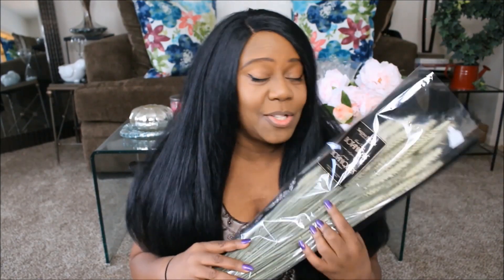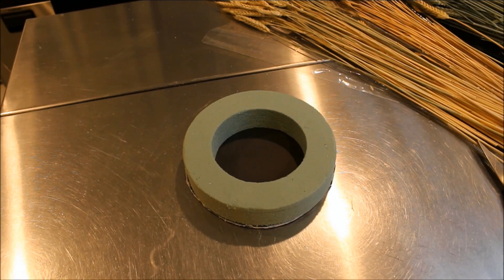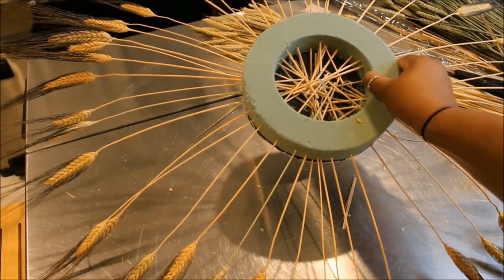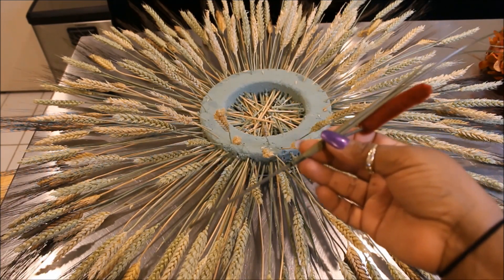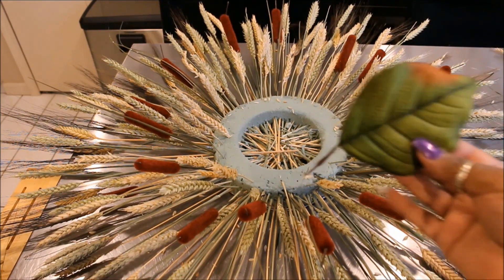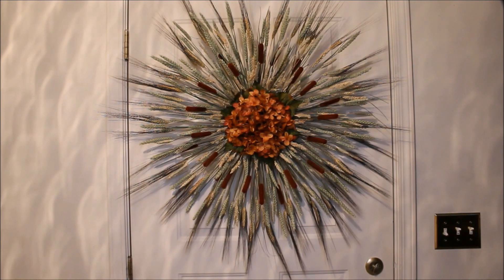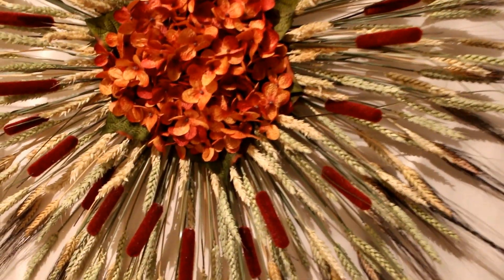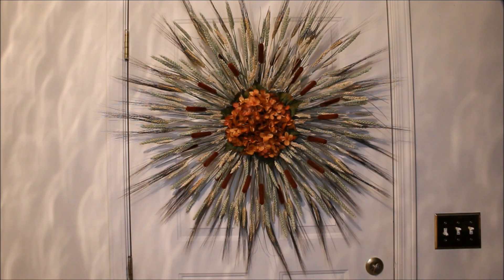FALL DIY COLLAB 2017 hosted by Christy Mel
Hey Loves! Todays video is a collaboration with the beautiful Christy Mel. She asked us all to join her in an open invite to do a Fall DIY and of course I said this is right up my alley. Fall is my favorite season! I will list her channel below along with the playlist info.

Friends, you can reach me here:
Lacee's Space
P.O.Box 211078